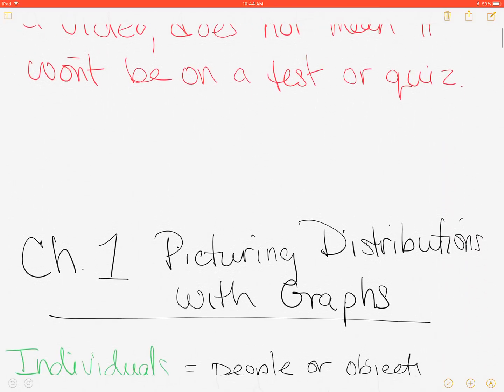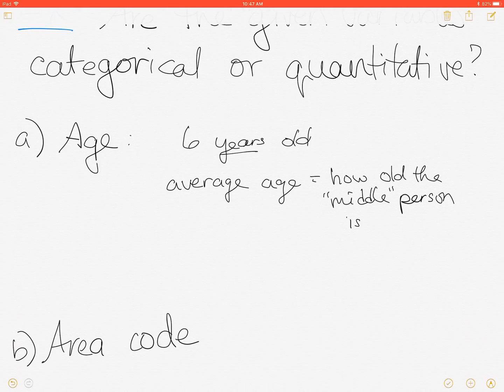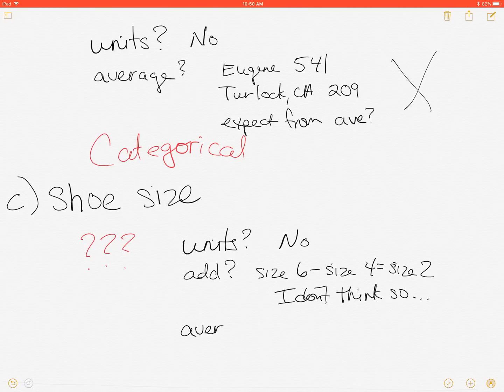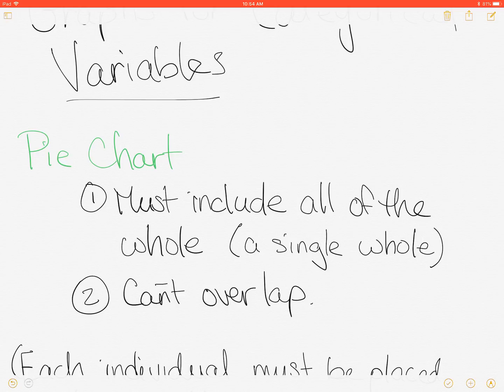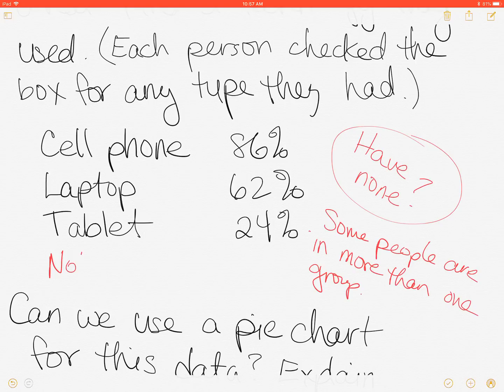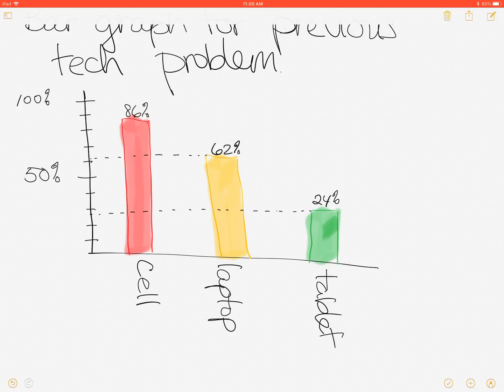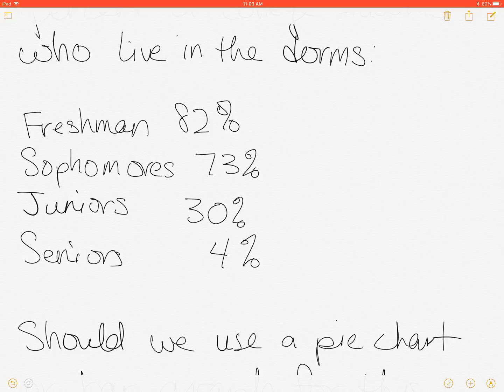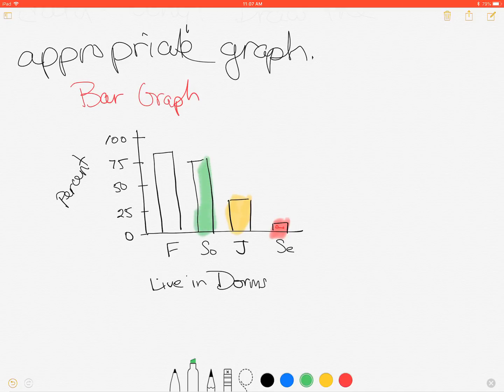Math243 Lecture Ch1A